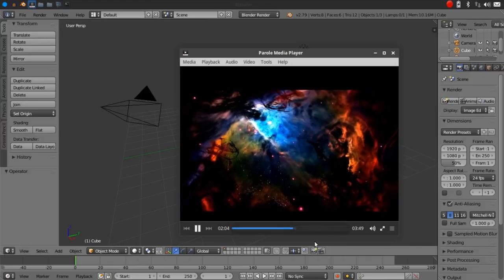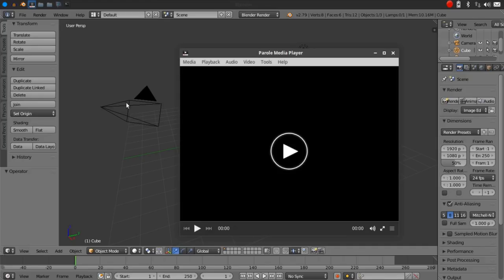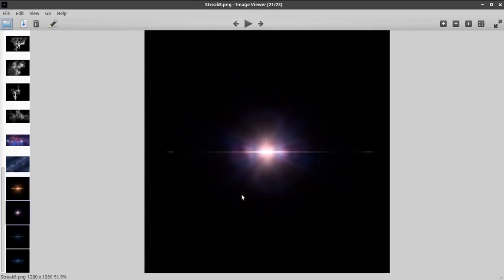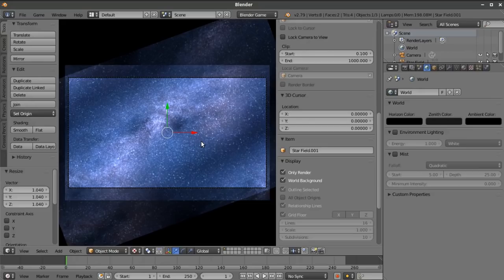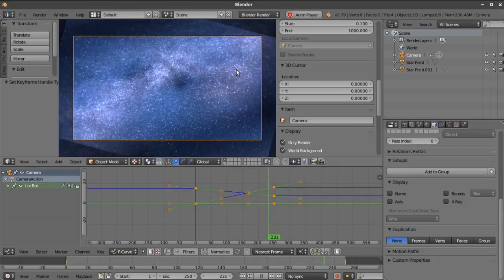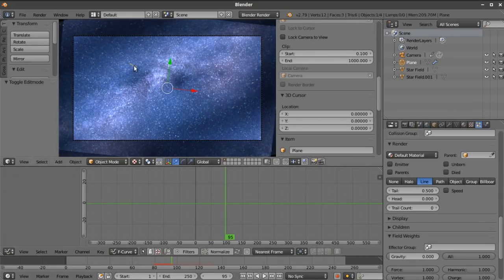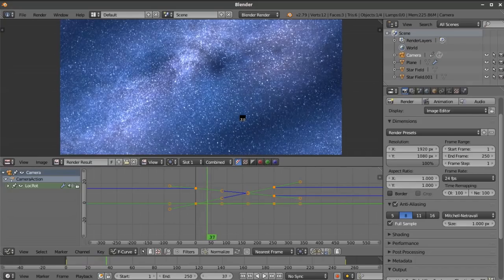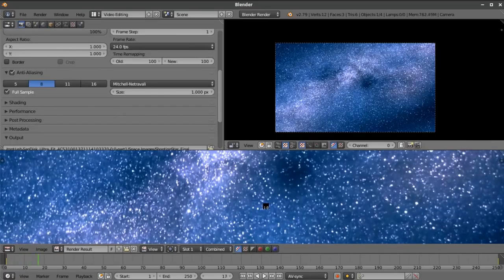Movie and Music (Blender Tutorial 1)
An introduction to the visual elements of a movie and music project.
Quickly make a 3D star field scene with with a shooting star in OpenGL viewport rendering.